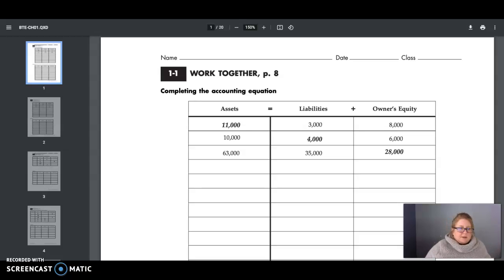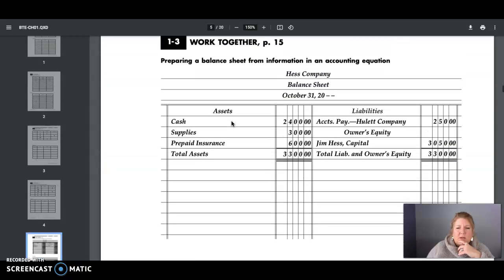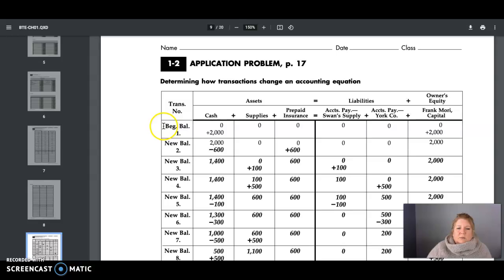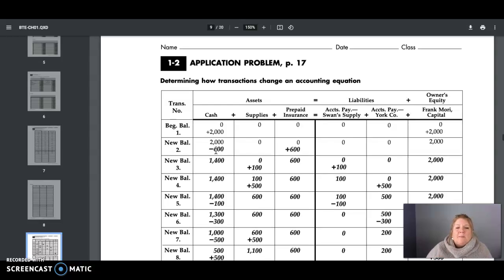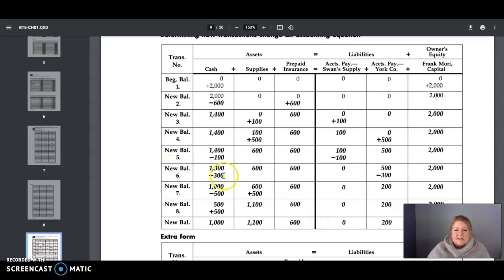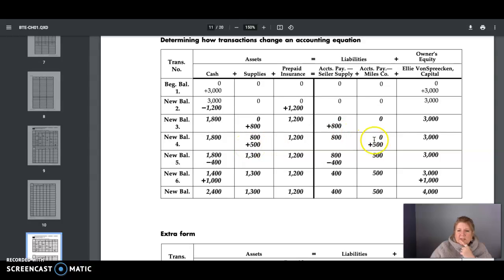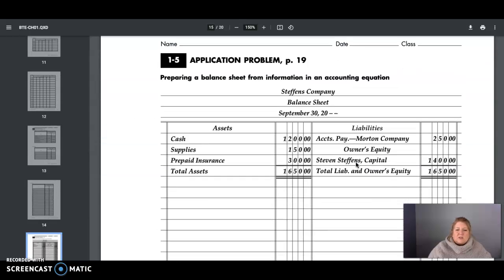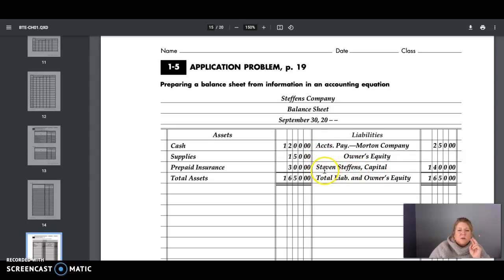Chapter 1 Solutions